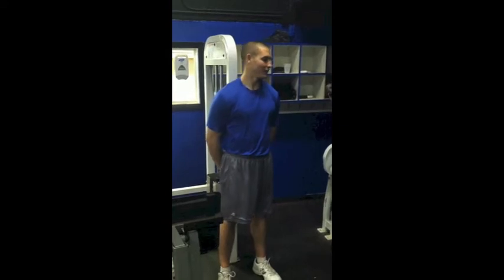Leg Curl Machine